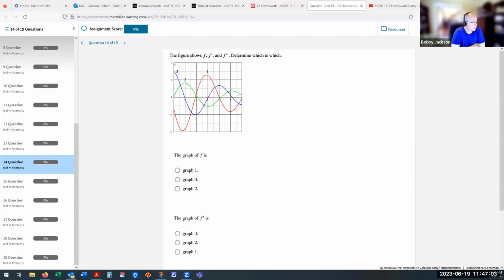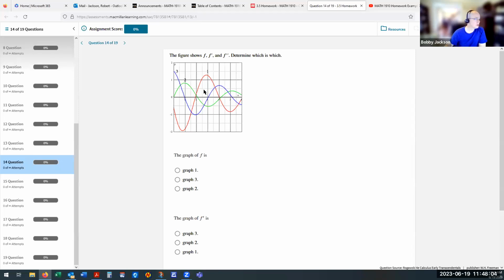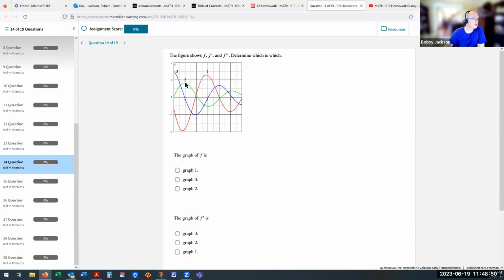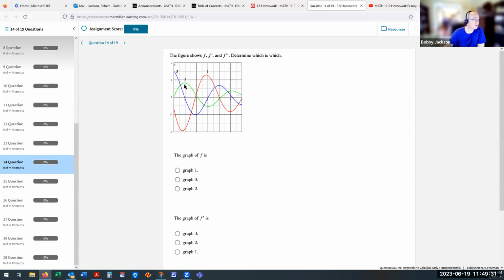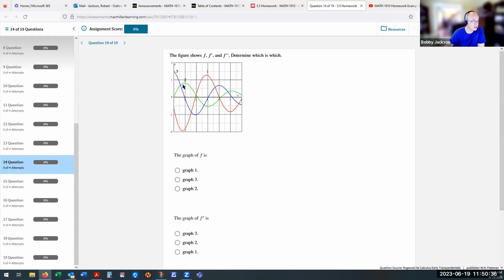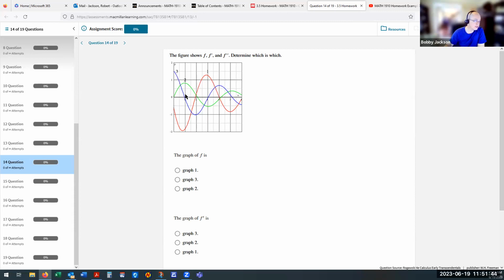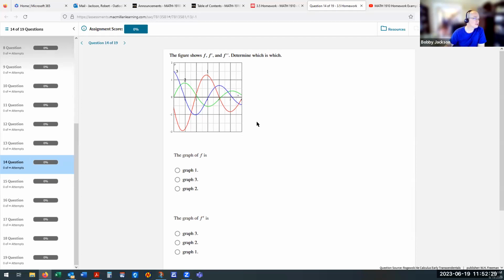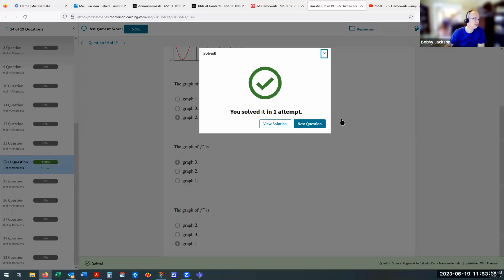Achieve Section 3.5 Number 14